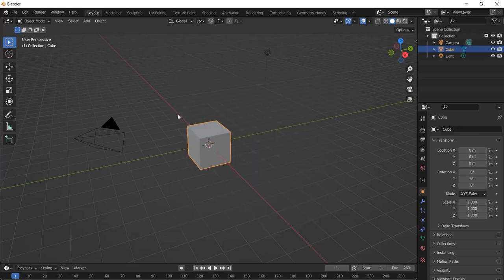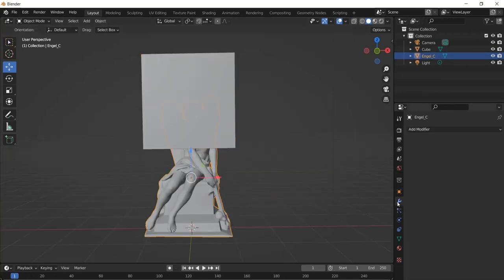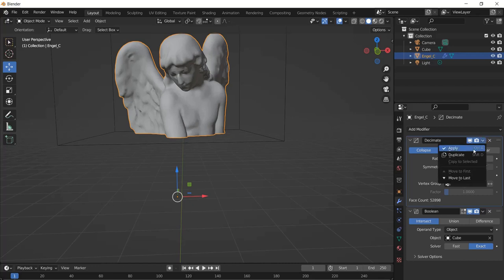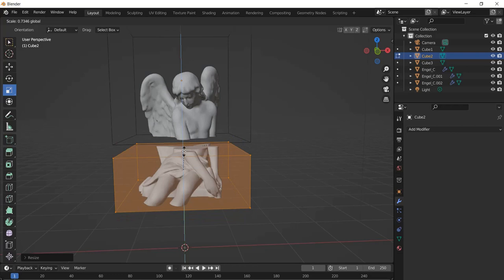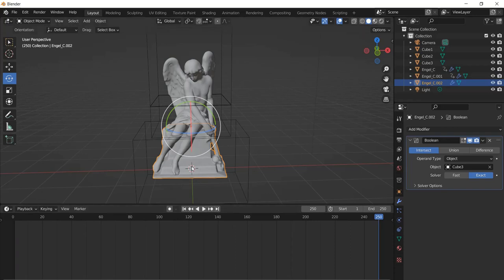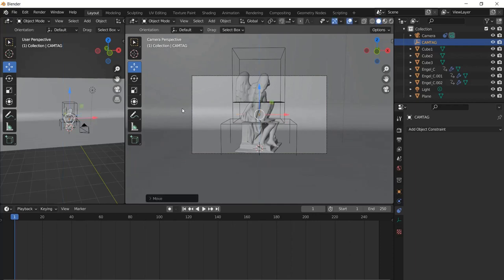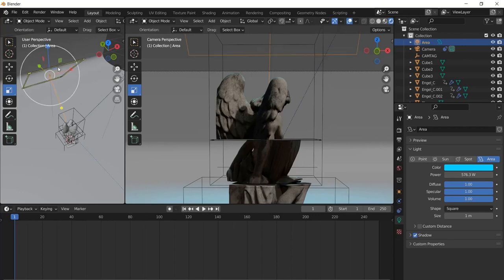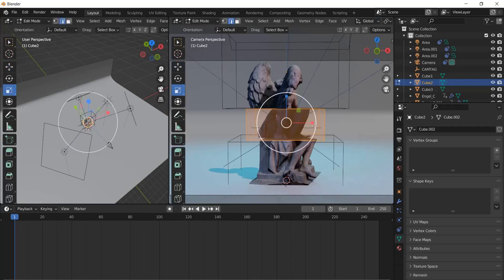ABSTRACT ANIMATED 3D STATUE IN BLENDER 3D | PIDGIN ENGLISH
This na Blender3d animated abstract statue tutorial wey u go use the "boolean modifier" take hide parts of the statue come animate and light am.
we hope una go like am.